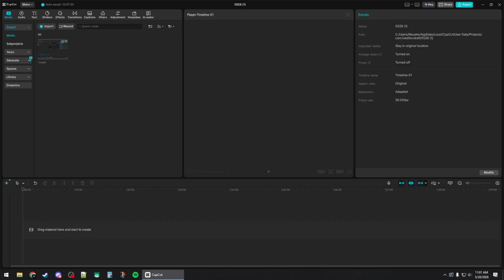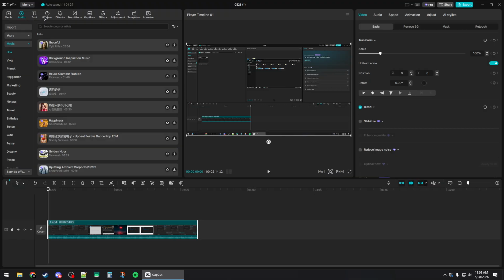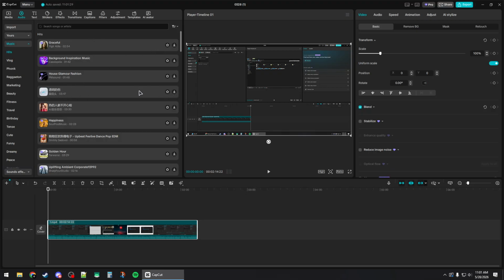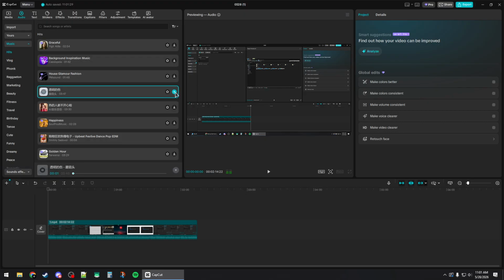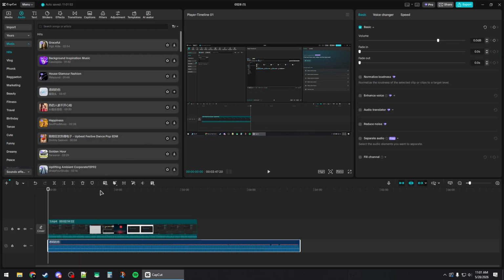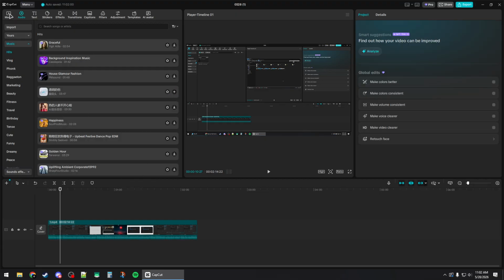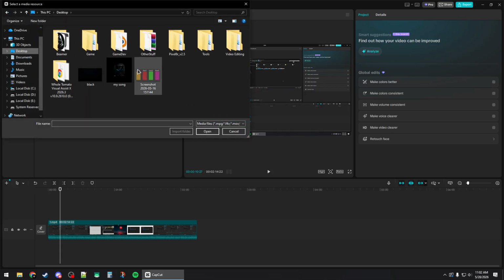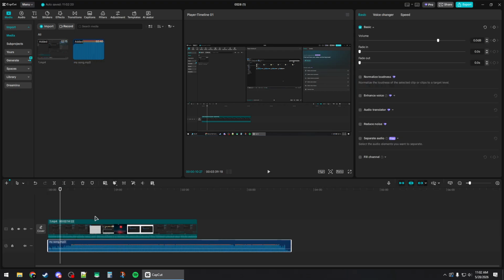How to Add Music to a CapCut Video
Learn how to add music to a CapCut video with this step-by-step tutorial. Solve audio sync issues and enhance your edits for professional results.